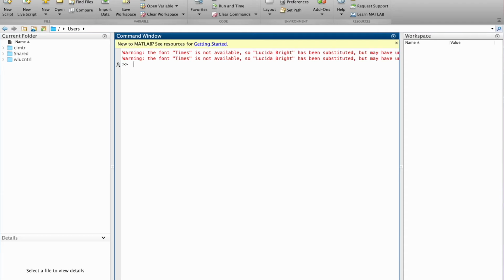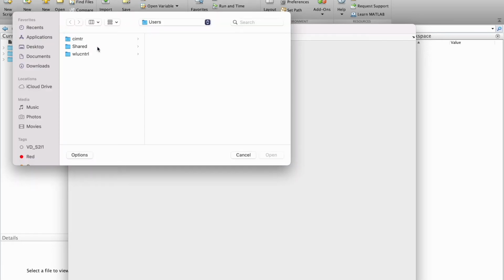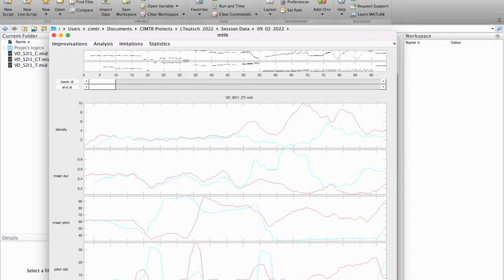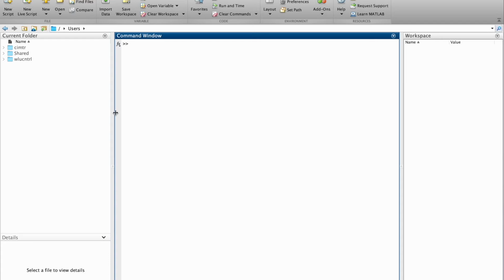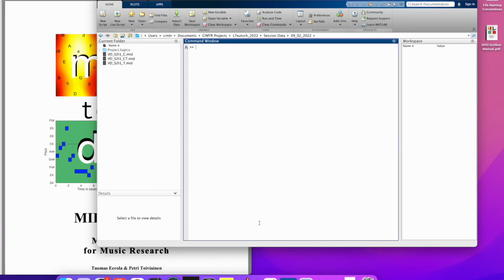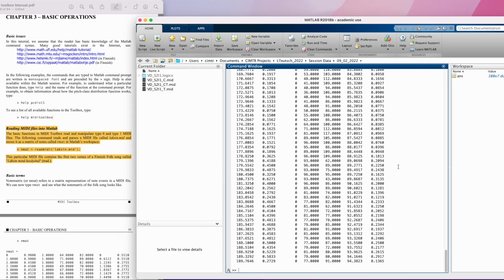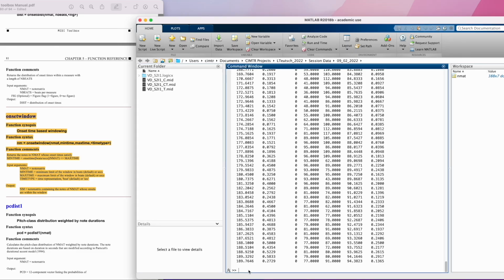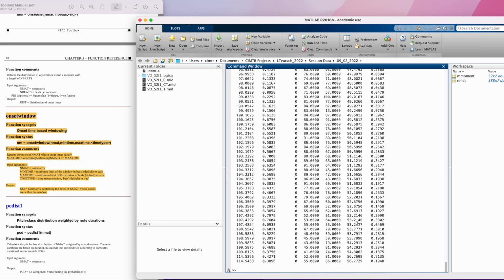CIMTR Lab - How to use Matlab in music therapy research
00:00 Intro (understanding the user interface)
01:08 Opening mttb
01:45 Opening your improv
02:31 Analyzing your improv
03:46 Extra considerations in mttb
05:00 Saving your analysis
05:37 Opening your folder
06:33 MIDI toolbox manual
07:40 Matlab commands
07:48 Reading MIDI
10:46 The Notematrix
11:43 The Onset Window (analyzing specific moments of the improv)
13:32 Outro